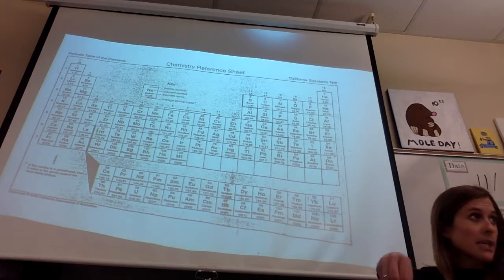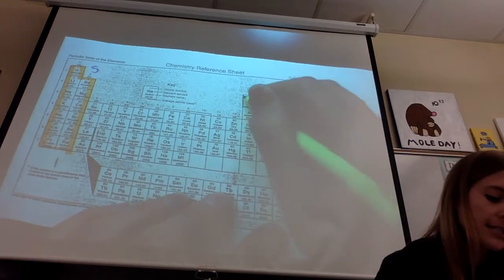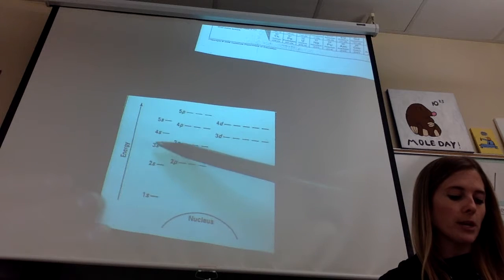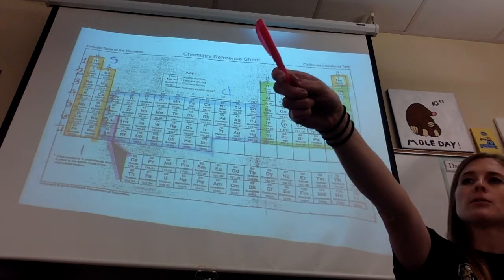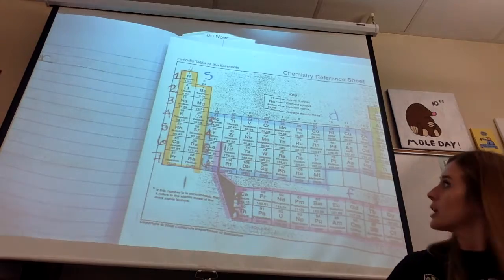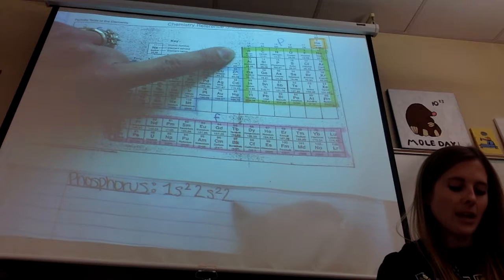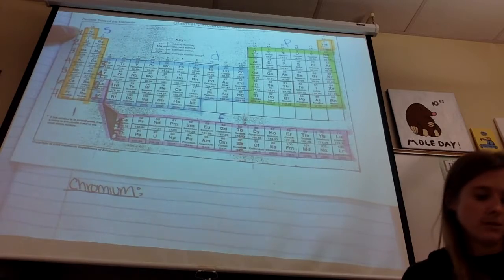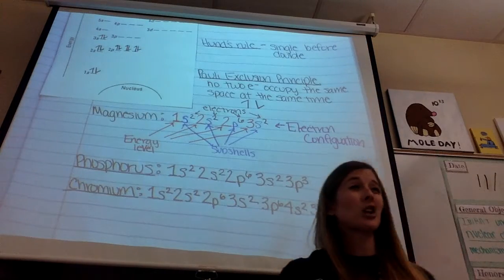Electron Configuration 5